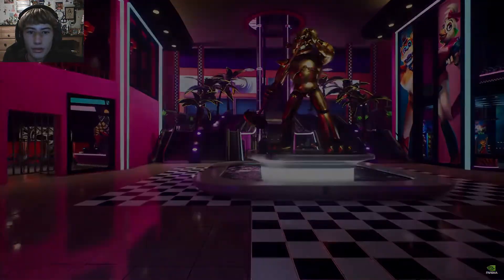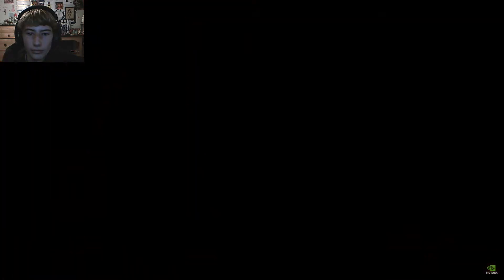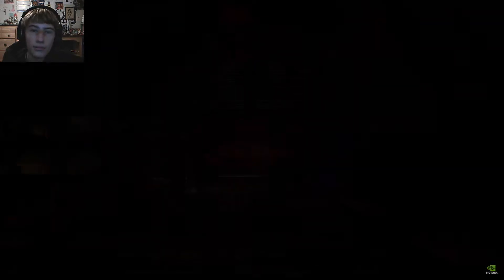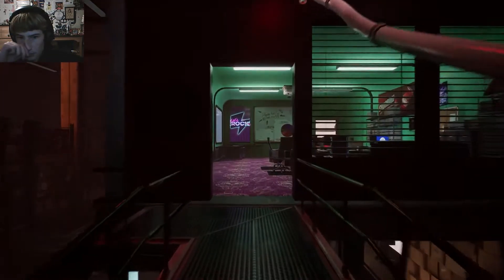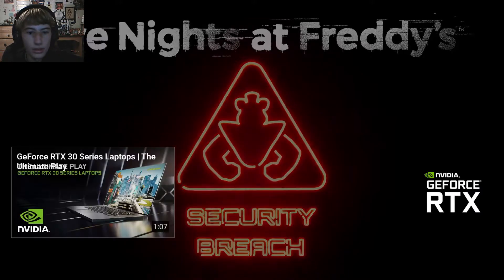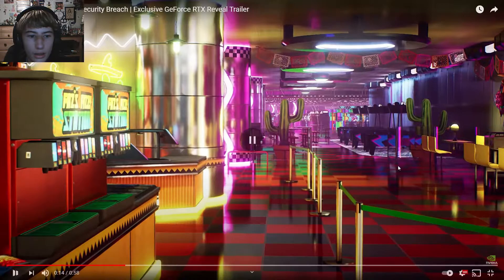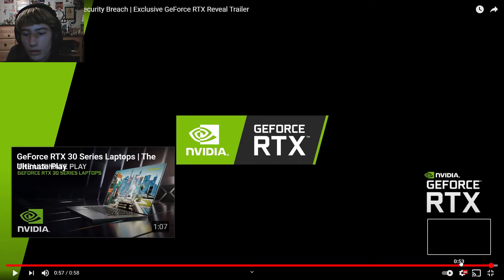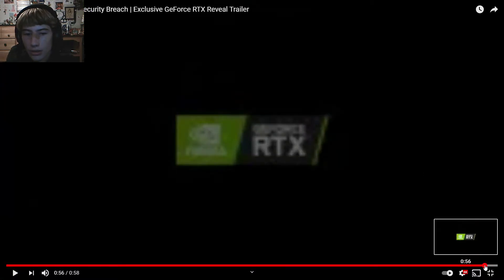FNaF Security Breach and 3D world + Bowsers Fury trailers